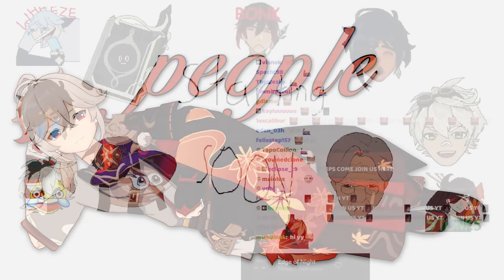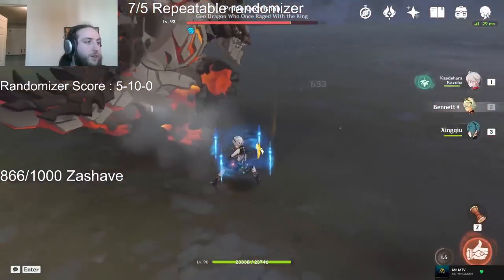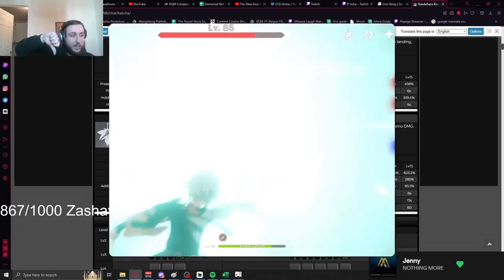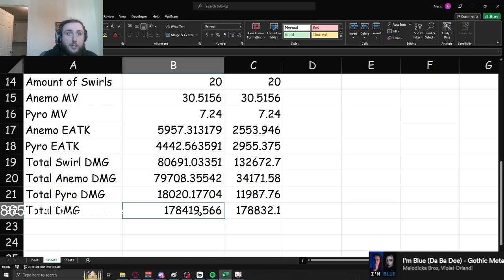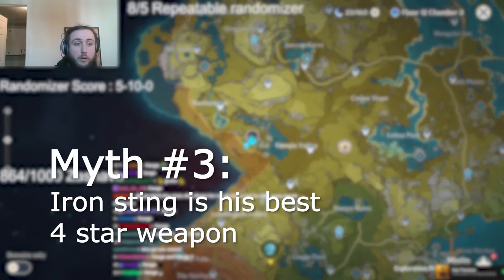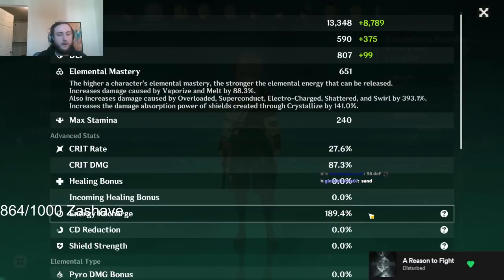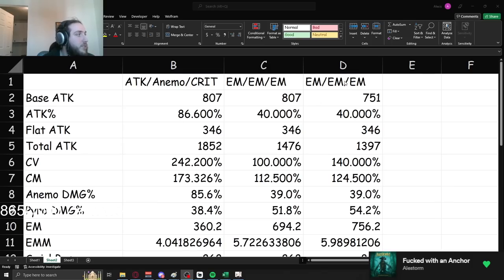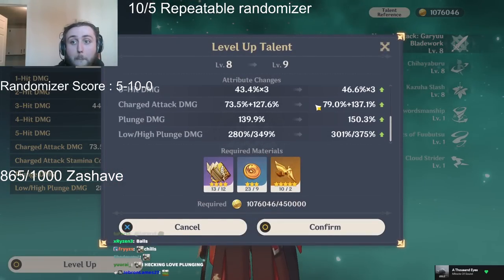Myth Busting Kazuha | Genshin Impact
Timestamps
0:00 Intro
0:23 Myth 1 - Kazuha's skill plunge is a swirl
4:25 Myth 2 - Crit build is more damage than EM build
10:43 Situations where EM is better
12:17 Myth 3 - Iron Sting? more like Iron Stink
13:00 How much Energy Recharge on Kazuha
14:15 Info about energy
17:10 Favonius
19:15 Iron sting with ER sands
20:02 Sac Sword
20:30 Weapons TLDW
20:59 Iron Sting Refinements
21:21 Myth 4 - Kazuha's E is more important than Normal Attacks
23:46 Myth 5 - Kazuha C1 fixes his energy
25:16 You need to pull Kazuha
26:29 Outro